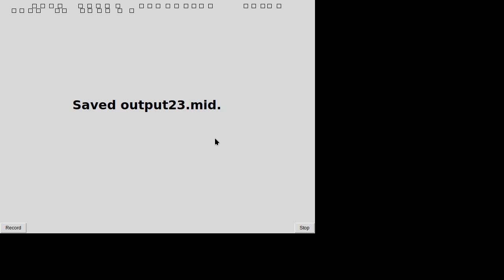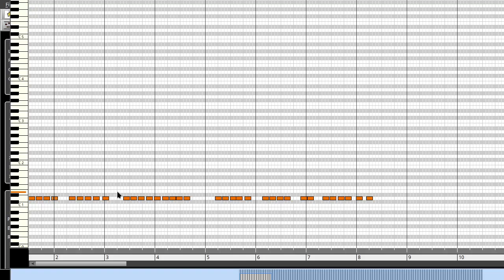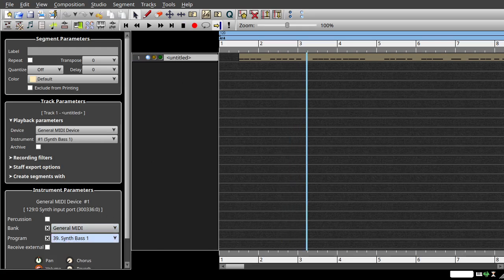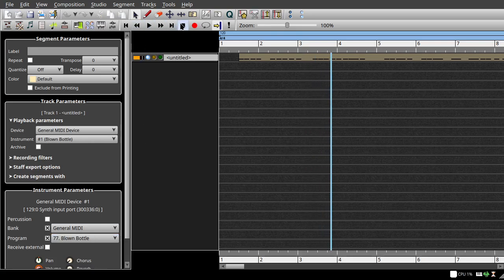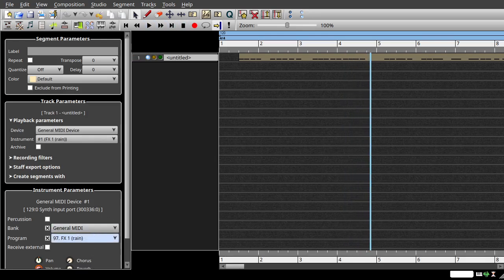MIDI program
Just a simple MIDI program written in Python, no other dependencies.
Let me know if you think it's useful.